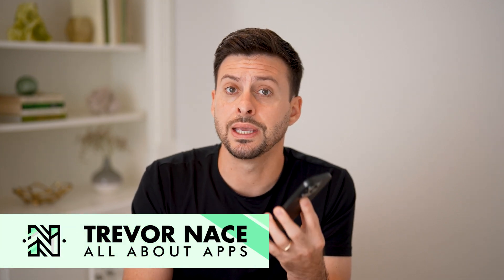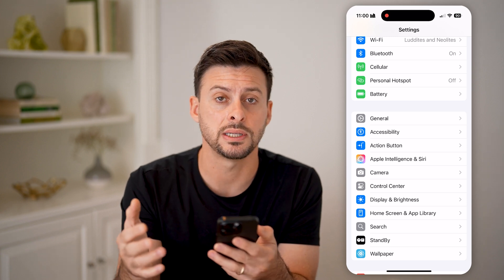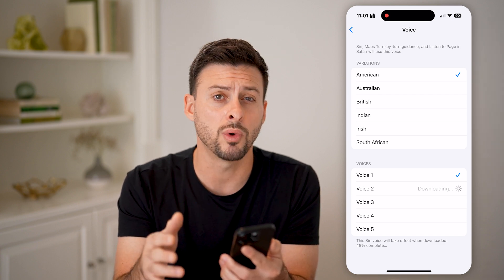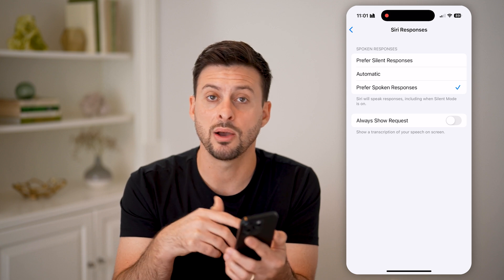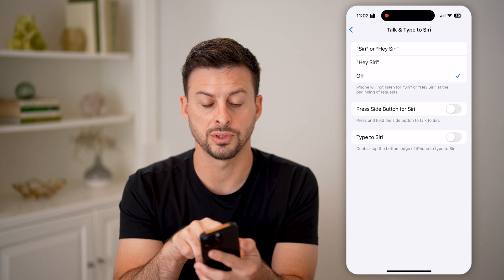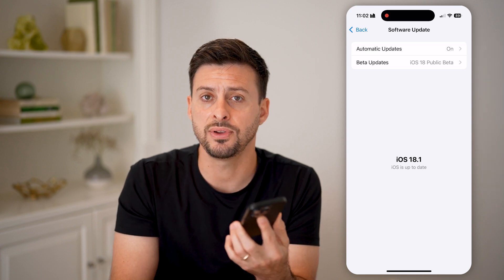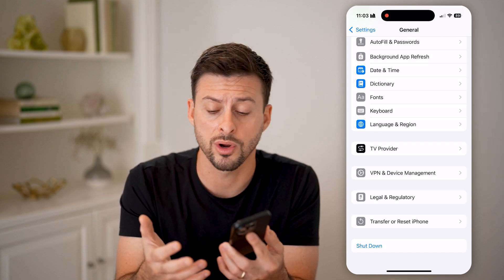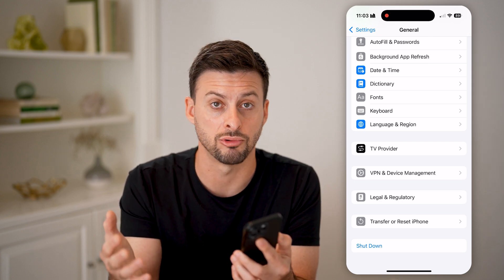How To Fix Siri Not Talking In iOS 18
Here's how to fix Siri not talking in iOS 18 so you can make sure you can hearing audio output from Siri when it responds.